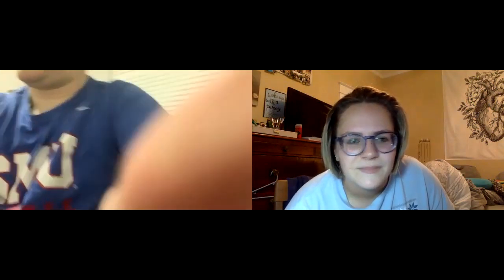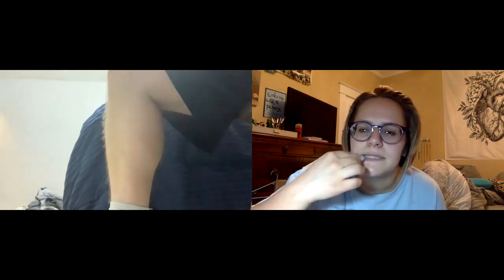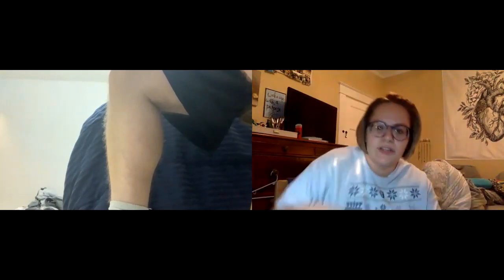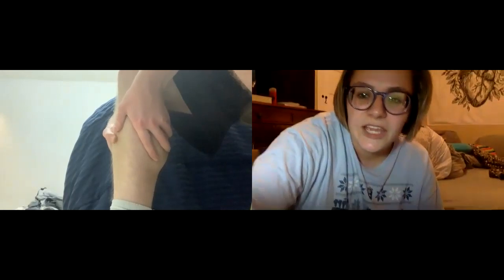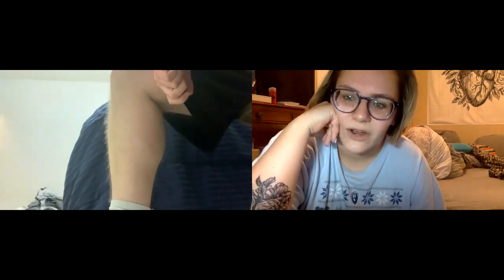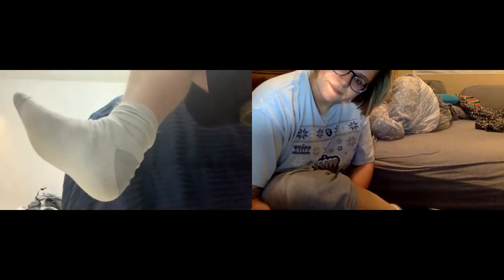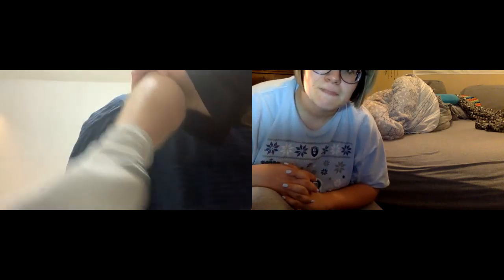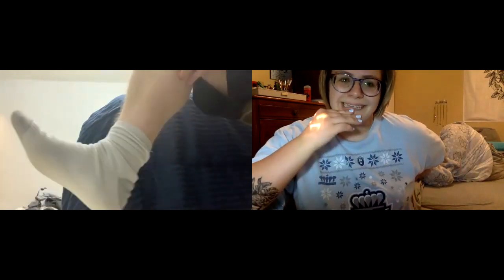McNicholas patient encounter #1